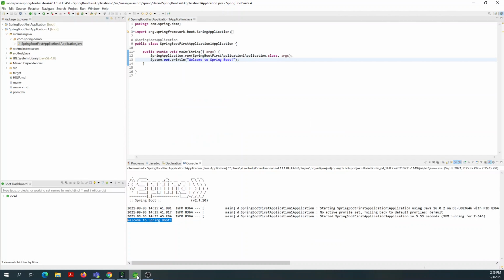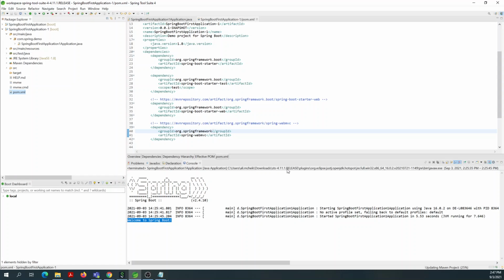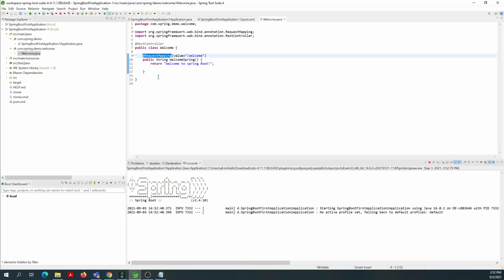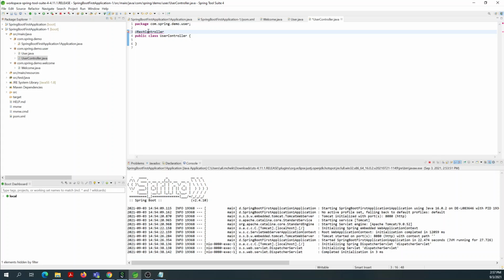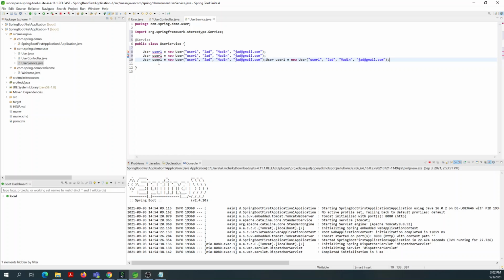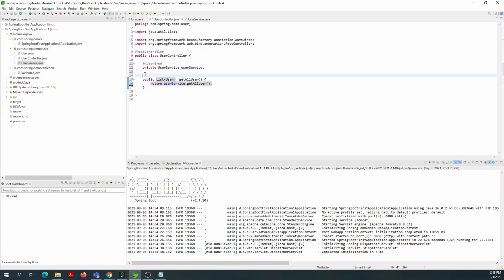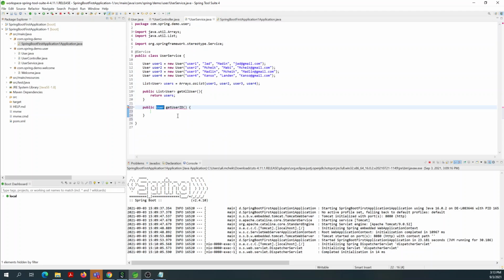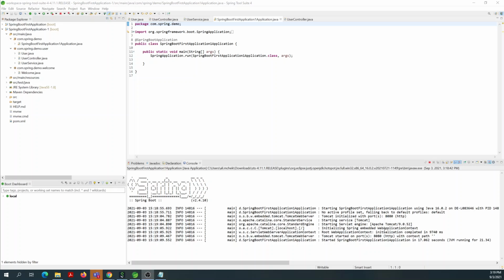Spring Boot 2: welcome message, and add cRest Controller and RequestMapping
Run localhost in Spring Boot
Welcome message in Spring Boot
Add a user Endpoint in Spring Boot.